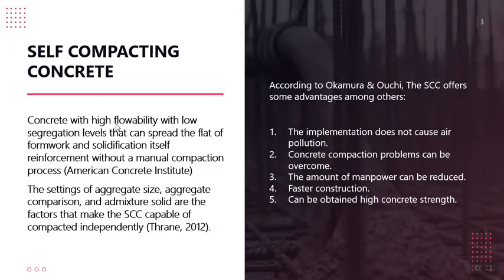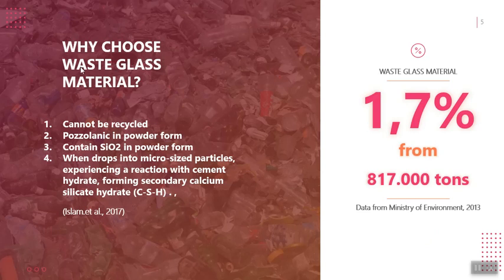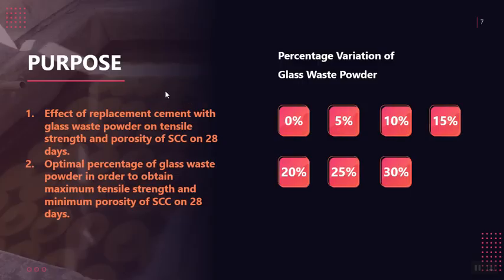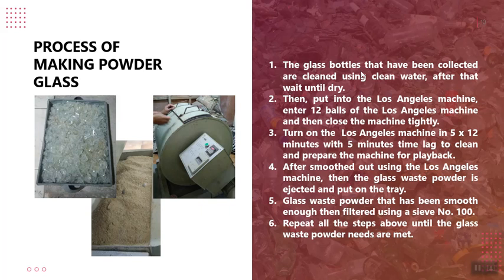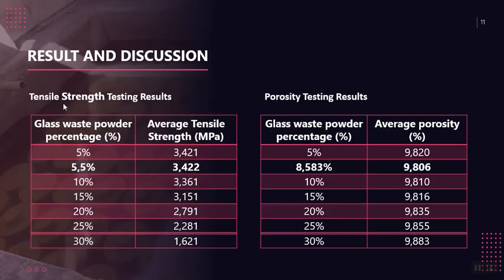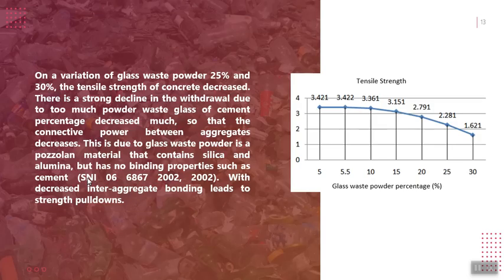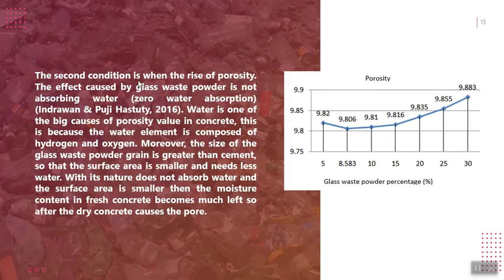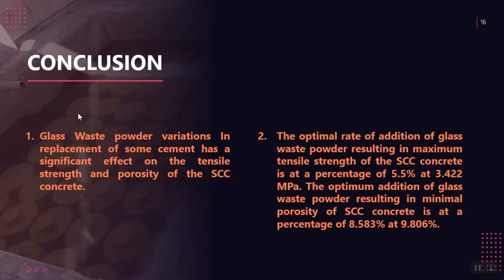AEVEC2020 36 Wisnu Ari Prasetyo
The Annual Engineering and Vocational Education Conference was initiated in 2019 to publish novel research findings in Engineering and Vocational Education field. This is an official YouTube channel of the AEVEC to facilitate researchers, research students as well as faculties to present their contribution to knowledge and practice.